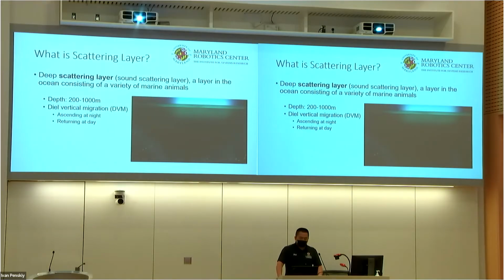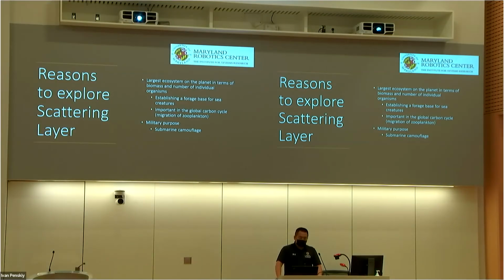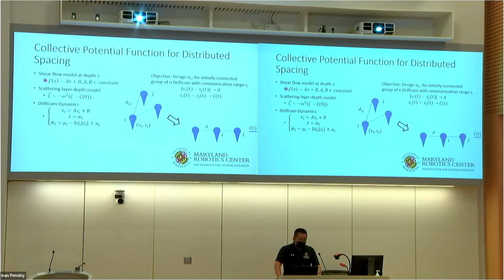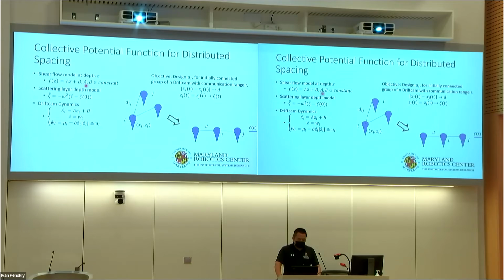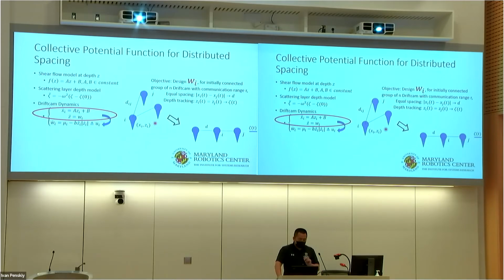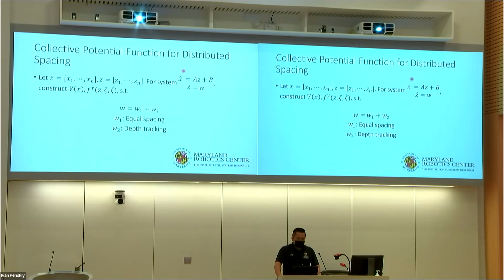Maryland Robotics Center Research Symposium 2022, May 31, 2022: Cong Wei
Maryland Robotics Center Research Symposium 2022: Distributed Spacing Control for Multiple, Buoyancy-Controlled Underwater Robots

Cong Wei
MRC Postdoctoral Fellow